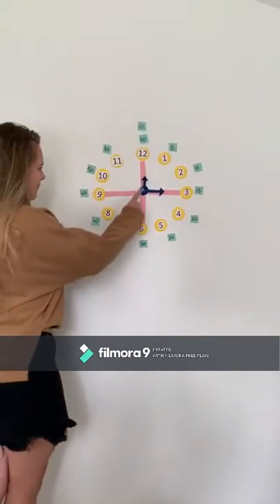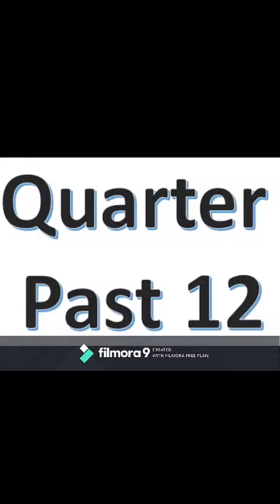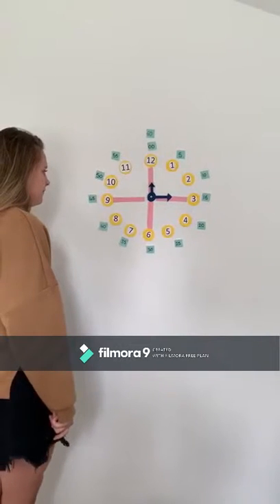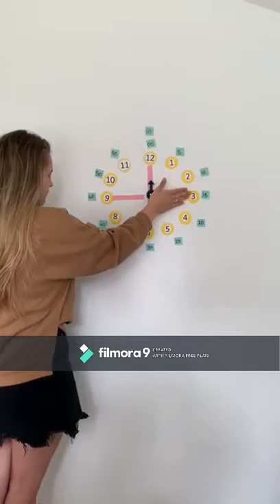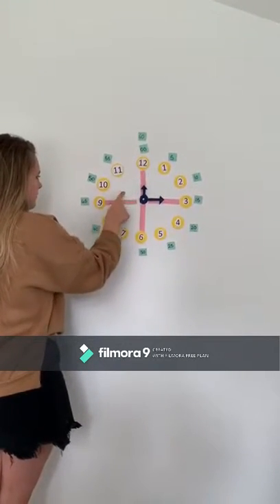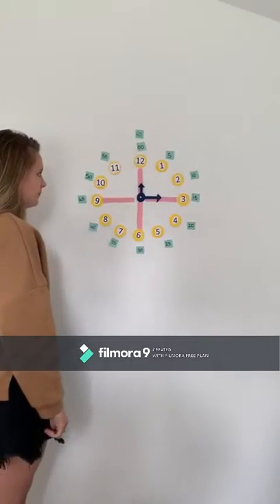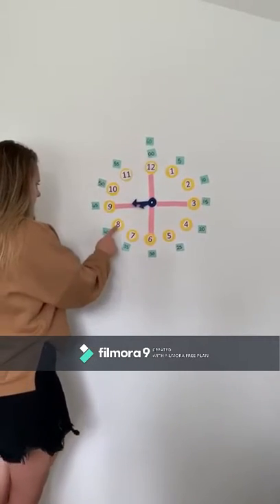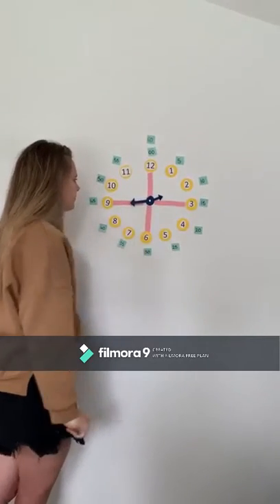Quarters in time